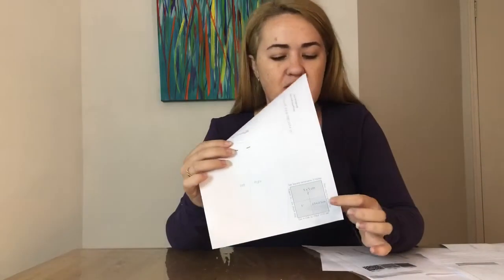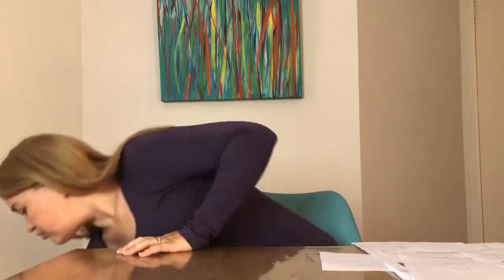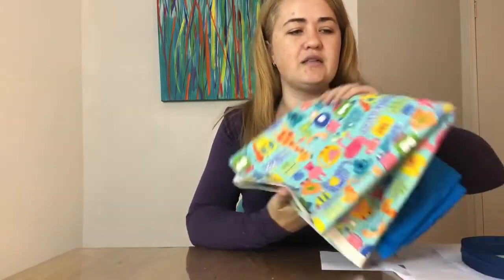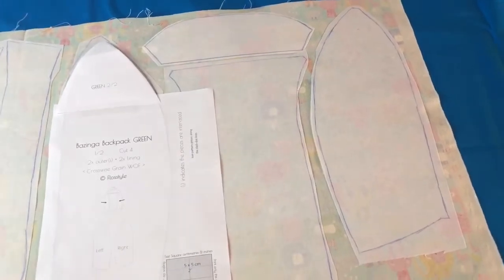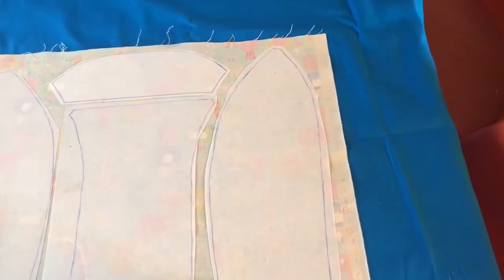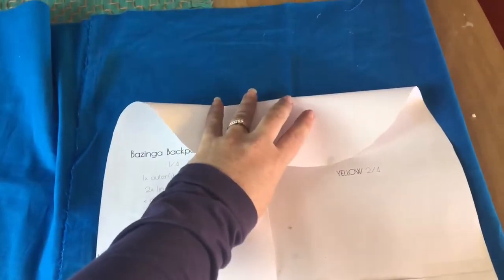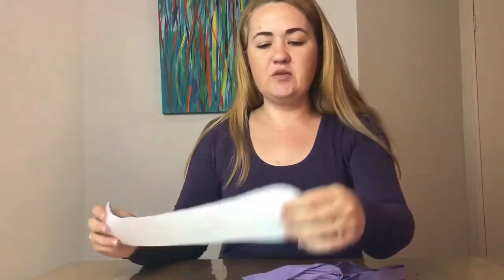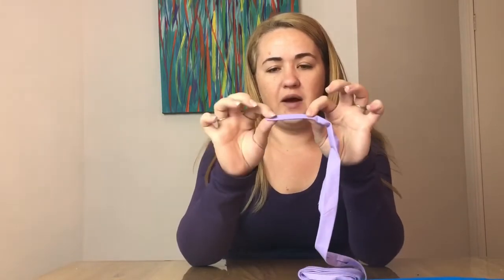Bazinga Backpack Sew Along - Day 1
Join Gail from Flosstyle Patterns to sew the Flosstyle Bazinga Backpack

Today we will:
Print and Tape Pattern
Trace pieces  onto interfacing
Cut Pattern Pieces
Make Bias Binding